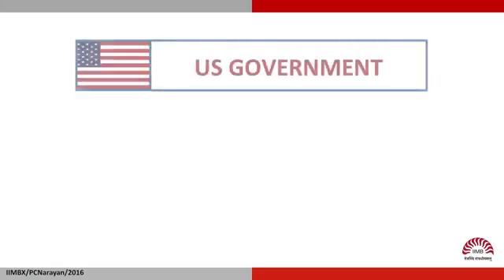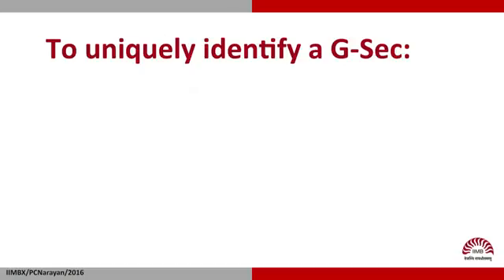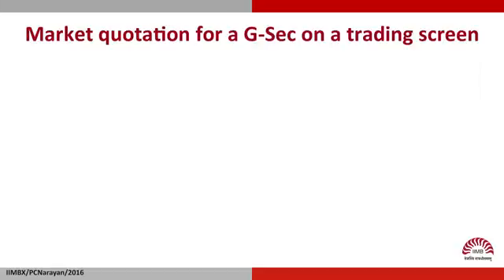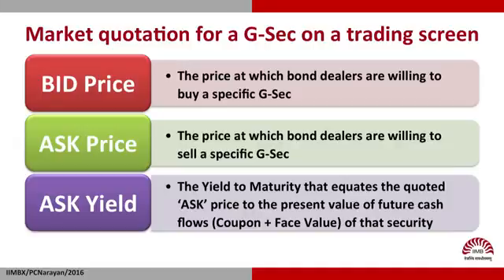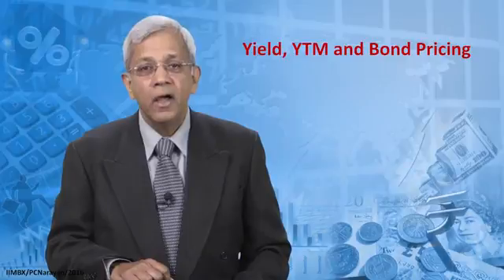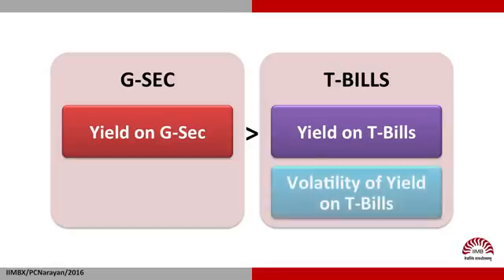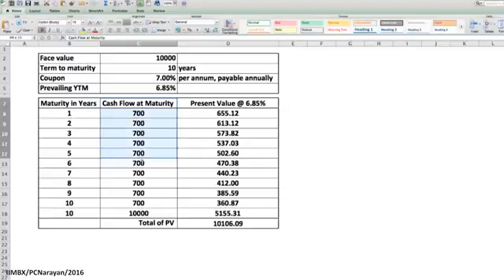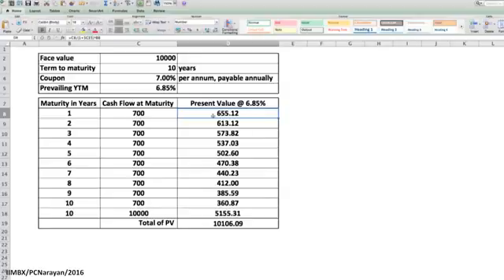4 2A Government Securities Markets Part 1